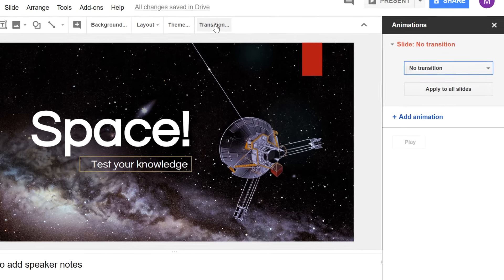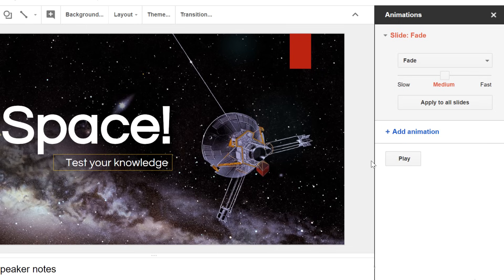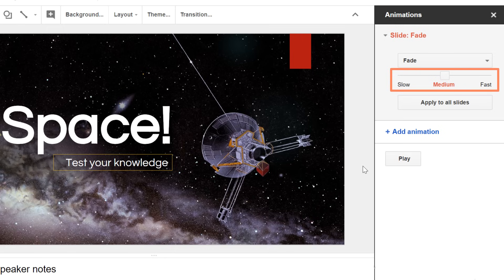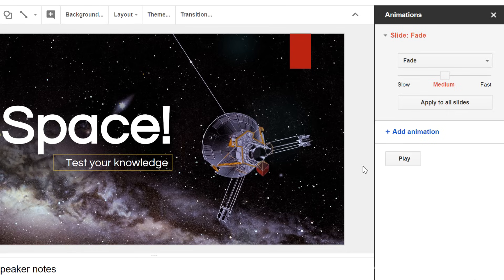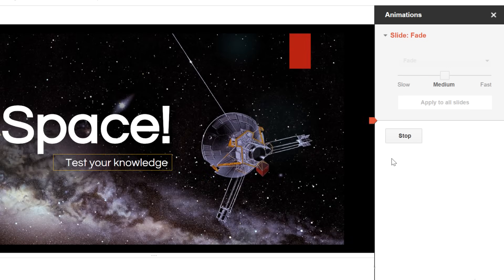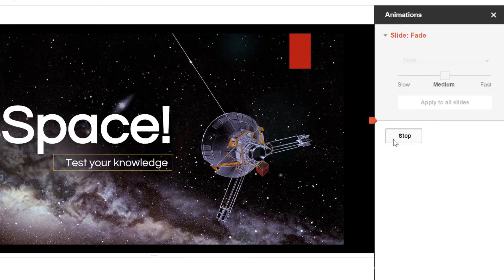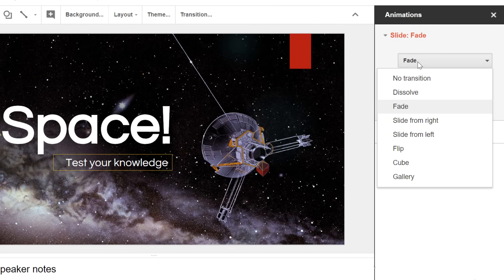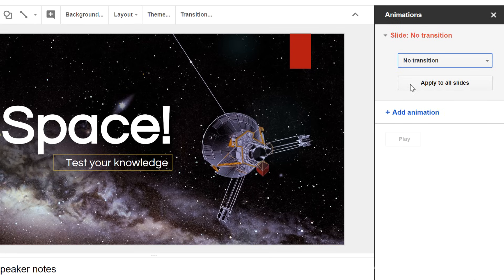Google Slides: Adding Transitions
In this video, you’ll learn more about adding transitions in Google Slides. for our text-based lesson.

This video includes information on:
• Adding transitions to a Google Slides presentation